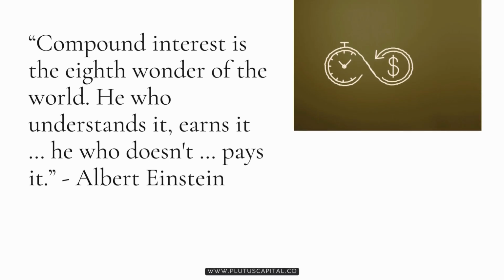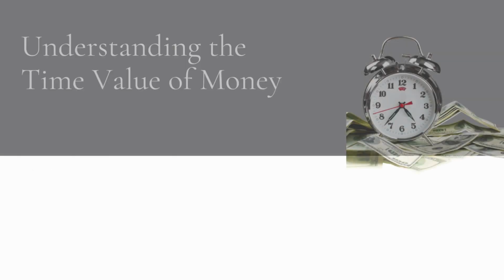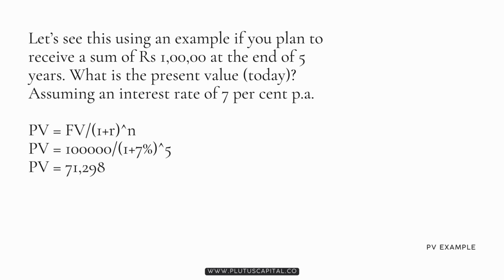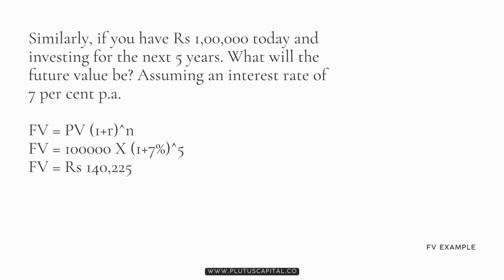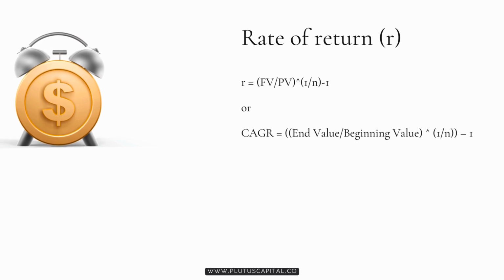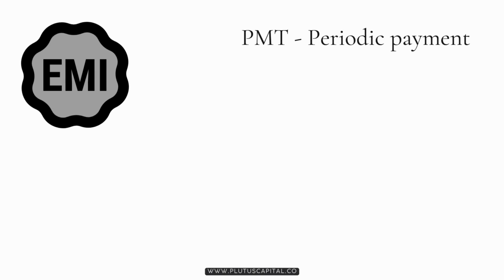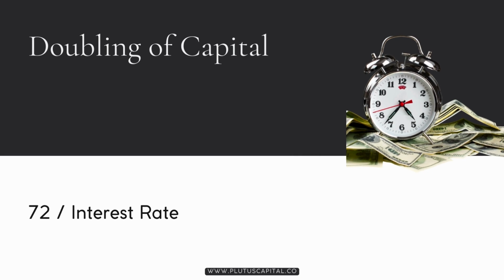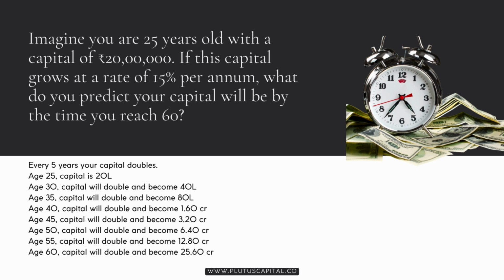Maths for your personal finance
The Time Value of Money concept explains that money in our possession today holds more value than money in the future. This is due to the potential interest we can earn on that money; hence, receiving it sooner is more advantageous.

The concept of the time value of money is relevant in key areas of finance and economics, including inflation, the stock market, EMIs, and more.